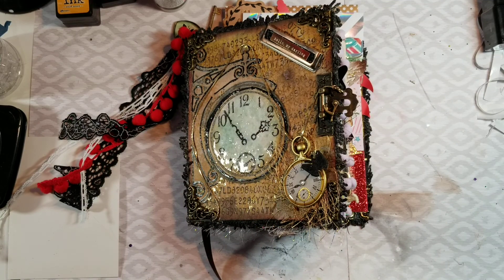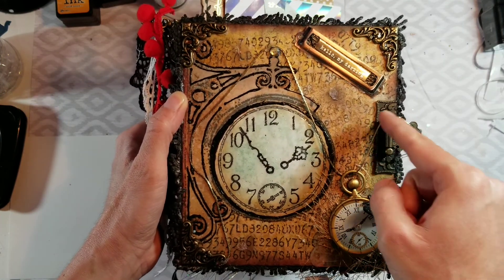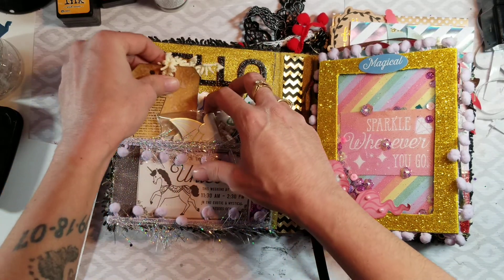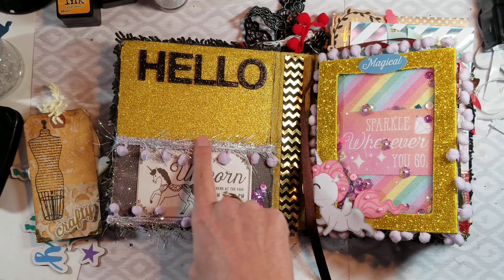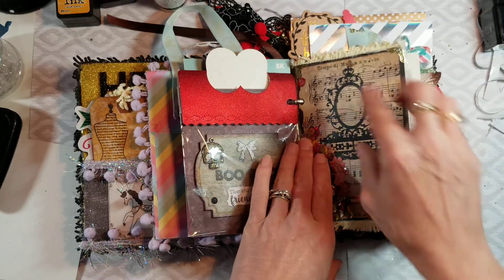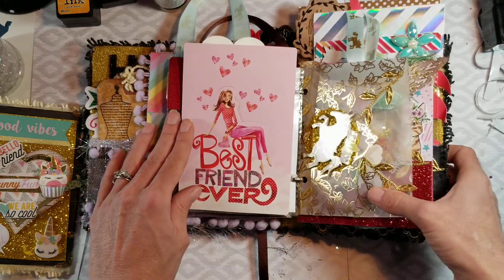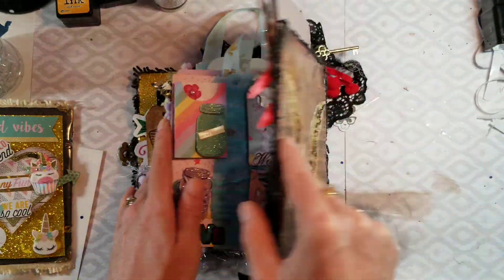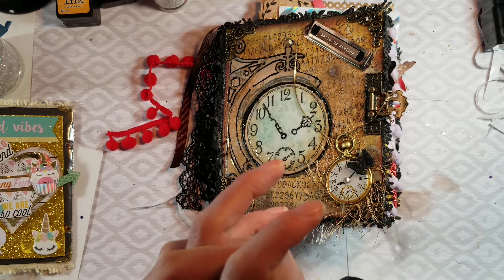Project Share | Binder Mail Swap | No Peeking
Hey Unicorn Squad In this Magical video I am sharing with you .. A Vintage Grudge Alice in Wonderland Inspired Binder MAIL!
Going as a swap to a Fabulous Partner! You know who you are..

Stay Magical!